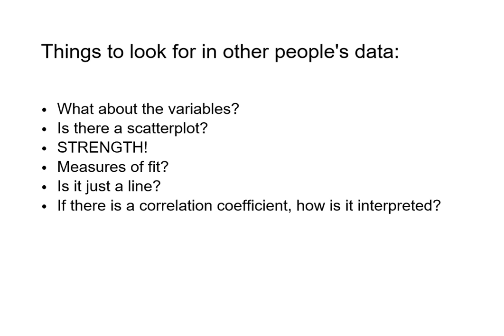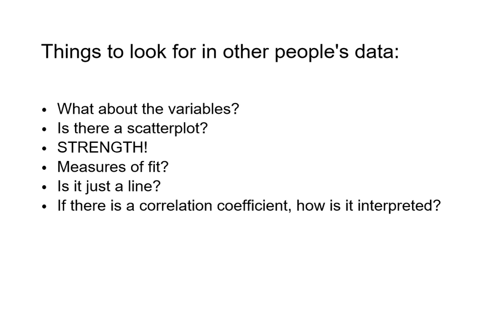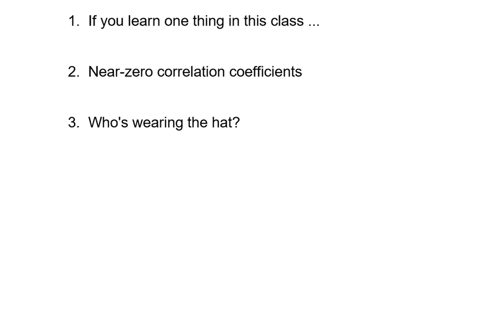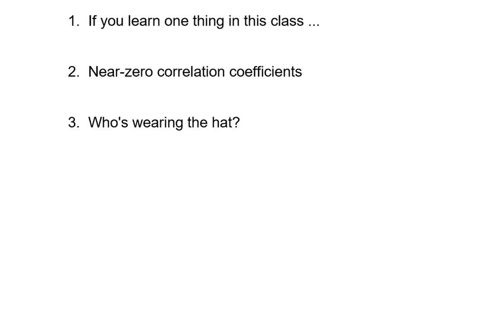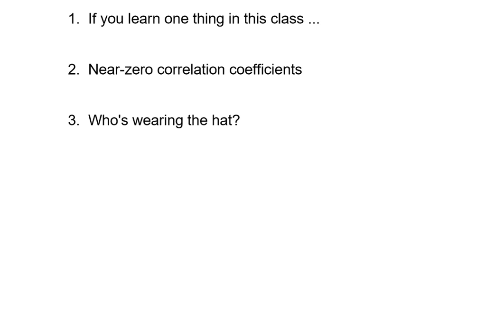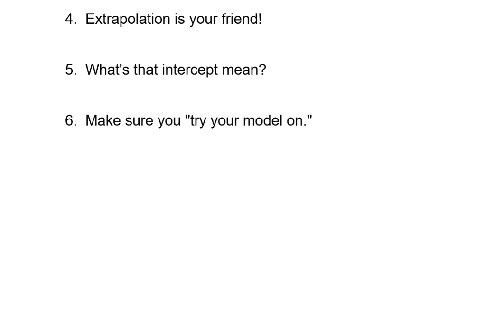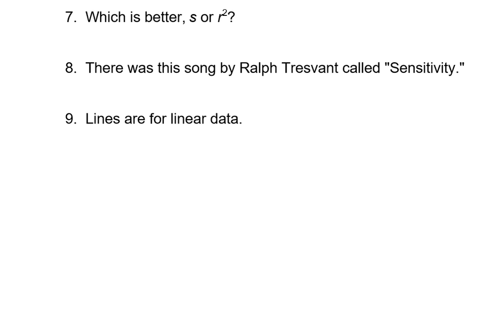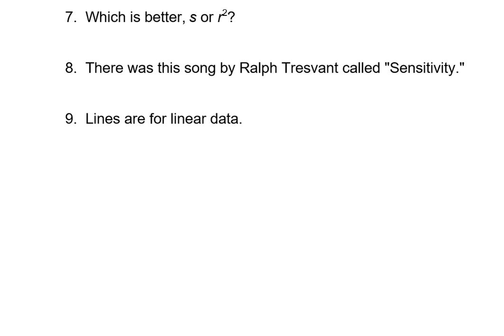Summarizing Bivariate Data: Interpreting and Communicating the Results of Statistical Analyses Video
This video goe through what to look for in published data and some cautions and limitations for interpreting and communicating the results of bivariate data.